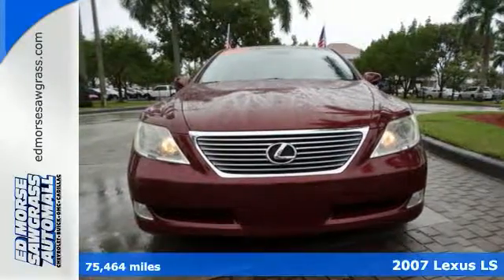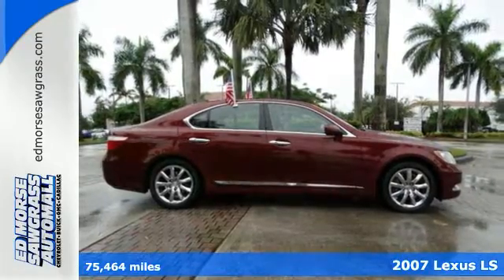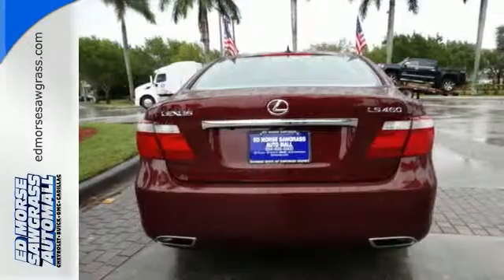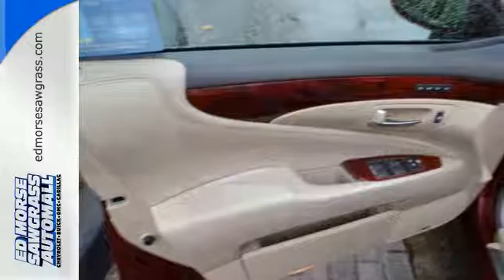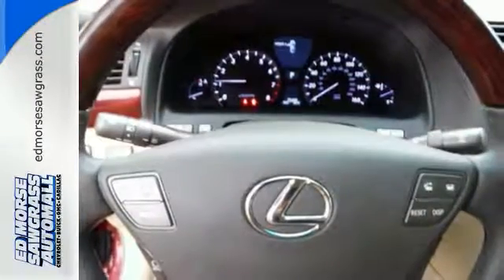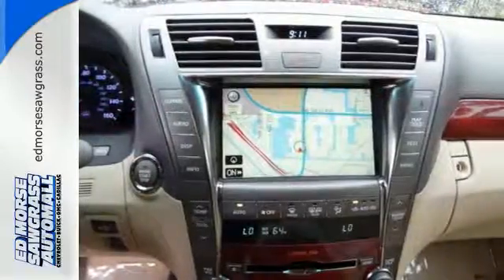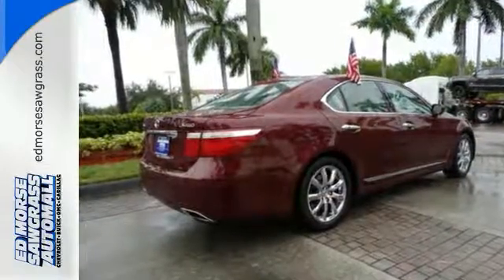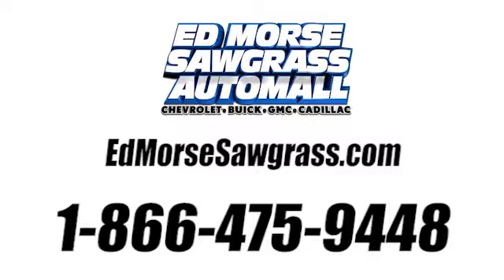Used 2007 Lexus LS Sunrise FL Miami, FL G0113834A - SOLD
Year: 2007
Make: Lexus
Model: LS
Trim: 460
Engine: 4.6l 8 Cylinder Fuel Injected
Transmission: RWD Automatic
Color: Red
Interior: Alabaster
Mileage: 75464
Stock #: G0113834A
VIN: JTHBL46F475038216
CARFAX 1-Owner. Sunroof, Heated Leather Seats, Keyless Start, Dual Zone A/C, Multi-CD Changer, Alloy Wheels, Premium Sound System, iPod/MP3 Input, World Car of the Year, Edmunds.com explains A top choice for a luxury sedan.. READ MORE! KEY FEATURES INCLUDE: Leather Seats, Sunroof, Heated Driver Seat, Premium Sound System, iPod/MP3 Input, Multi-CD Changer, Aluminum Wheels, Keyless Start, Dual Zone A/C, Heated Seats, Heated Leather Seats. MP3 Player, Keyless Entry, Remote Trunk Release, Steering Wheel Controls, Heated Mirrors. EXPERTS REPORT: Edmunds Consumers' Most Wanted Sedan Over $60,000. BUY WITH CONFIDENCE: CARFAX 1-Owner VISIT US TODAY: Ed Morse Sawgrass Auto Mall is a division of the Ed Morse Automotive Group. Located in Sunrise, Florida, our dealership has been selling and leasing cars for less while providing excellent customer service to all the surrounding cities of Sunrise for over 65 years. Please confirm the accuracy of the included equipment by calling us prior to purchase.

Address:
14401 West Sunrise Blvd